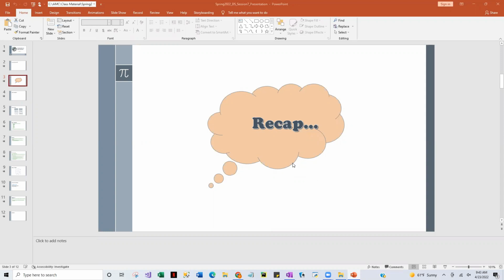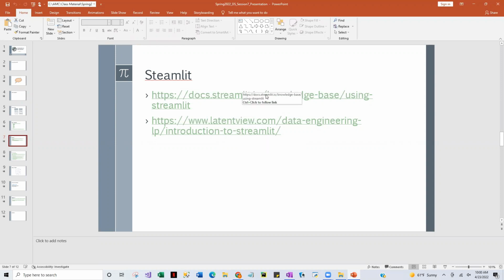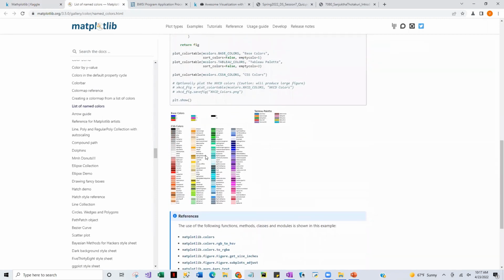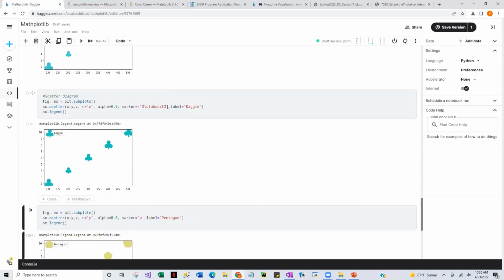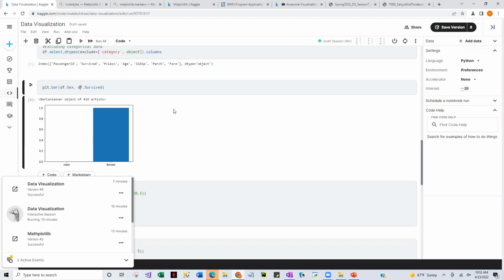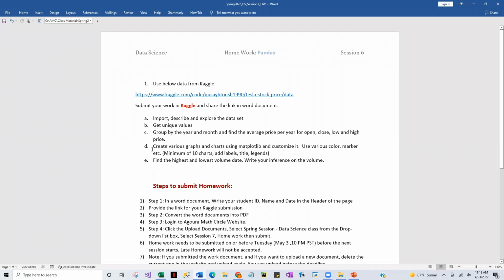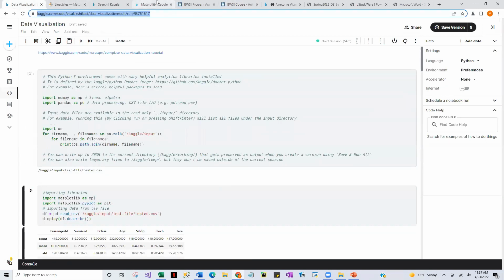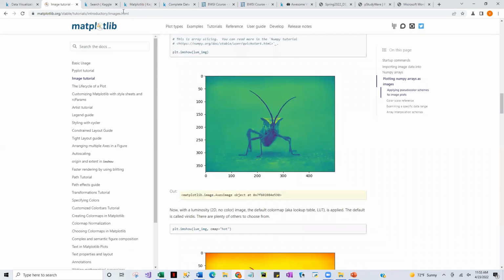Data Science - Session 7 Data visualization Presented By Nadhiya & Visalakshi Kasi